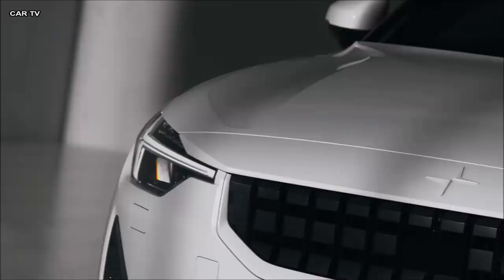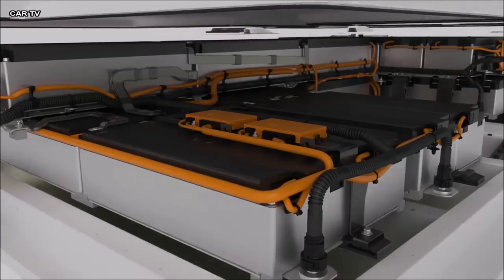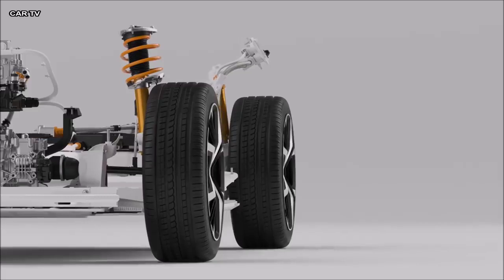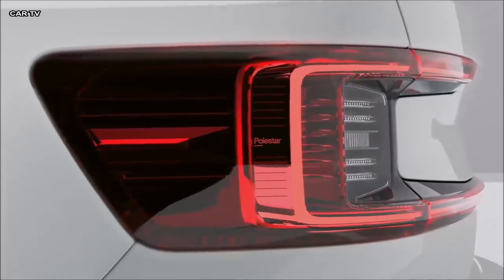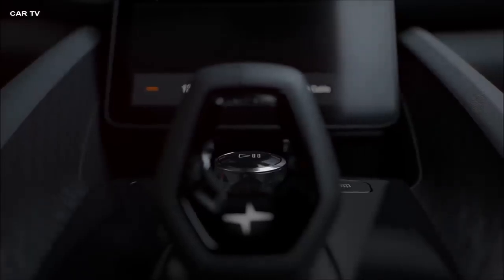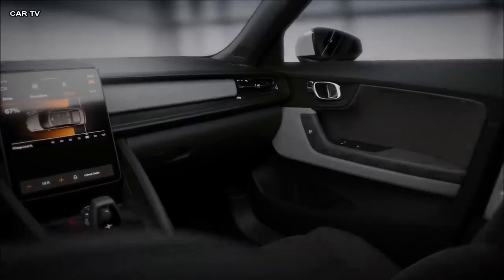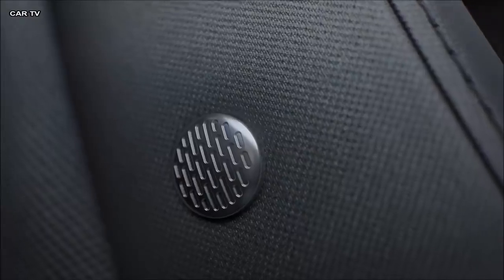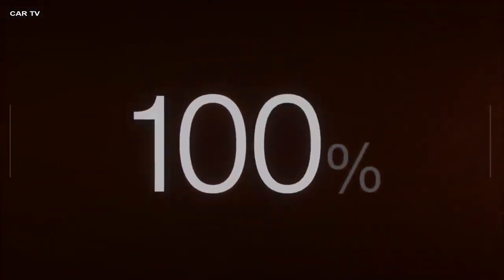2020 Volvo Polestar 2 Interior Exterior and Drive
Polestar reveals new Polestar 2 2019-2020

Polestar has taken the next step in its development as the electric performance brand with the reveal of the new Polestar 2. Polestar 2 is the new all-electric fastback that brings electric performance cars to a broader and increasingly progressive audience. It offers avant-garde design and a unique customer experience in the premium compact electric segment. Polestar 2 is the first electric car to compete in the marketplace around the Tesla Model 3, with the range starting at a guide price of 39,900 euros. For the first 12 months of production, guide price of the launch edition is 59,900 euros1.
“Polestar 2 is our first fully electric car and first volume model. Everything about it has been designed and engineered with passion and dedication. As an electric performance brand, and through the forthcoming launch of a portfolio of fully electric cars, Polestar is determined to address the world’s air quality challenges. Polestar delivers electric performance cars that are great to own and drive,” says Thomas Ingenlath, Chief Executive Officer of Polestar.

Polestar 2 is a premium five-door fastback with two electric motors and a 78 kWh battery capacity2 that will enable a targeted range of 500 km3, based on Volvo Car Group’s adaptable Compact Modular Architecture platform (CMA). The 27-module battery pack is integrated into the floor and contributes to the rigidity of the chassis as well as improves the car’s noise, vibration and harshness (NVH) levels – road noise has been reduced by 3.7 dB compared to a traditional chassis.
Polestar will answer the important question of charging Polestar 2 with a smart, convenient and extensive approach. With a connected digital solution available both in-car and on mobile devices, Polestar is setting up strategic collaborations to give Polestar 2 owners easy and hassle-free access to the world’s largest public charging networks.

For Polestar, performance underlies the entire driving experience. The all-wheel drive electric powertrain in Polestar 2 produces 300 kW (408 hp) and 660 Nm (487 lb-ft). This translates to a 0-100 km/h acceleration time of less than 5 seconds.

The standard dynamic chassis can be enhanced by the Performance Pack that improves driving dynamics with Öhlins dampers, Brembo brakes and unique 20-inch forged wheels. Polestar’s signature gold seat belts, brake callipers and valve caps complete the performance visuals.
Highlighting the technology spearhead role that Polestar plays within the Volvo Car Group, Polestar 2 is one of the first cars in the world to embed an infotainment system powered by Android. The Android backbone provides a solid and adaptable digital environment for apps and vehicle functions to coexist, and brings embedded Google services to a car for the first time – including the Google Assistant, Google Maps with support for electric vehicles and the Google Play Store5. Natural voice control and a new 11-inch touch screen display bring the new interface to life.

Phone-as-Key technology enables car sharing and a more integrated ownership experience, as well as Polestar’s connected services such as pick-up and delivery. It also allows Polestar 2 to sense the driver upon approach. Smart features like enlarged graphics in the instrument cluster allow the driver to easily see the charging status and range before entering the car. Polestar 2 can also predetermine the driver’s next move to create a seamless experience with a prepared cabin and quick start sequence.
Maximilian Missoni, head of Design at Polestar, comments: “We decided to bring something different to the segment. Our avant-garde design has evolved from Polestar 1 into an edgier, bolder statement.
Design-led features include Pixel LED headlights4 and proximity lighting which enable a unique welcome sequence, Polestar’s now-signature frameless side mirrors and the unique illuminated Polestar logo, which is reflected onto the car’s panoramic glass roof.
In common with all Polestar cars, Polestar 2 will only be available for ordering online. The guide purchase price for the launch version of Polestar 2 is 59,900 euros1 with subscription pricing to follow at a later date. Pre-orders are open at polestar.com. Production of Polestar 2 begins in early 2020 in China for global markets in both left- and right-hand drive.

 1. Guide pricing:
EUR: 39,900-59,900 based on the German market and local taxes;
USD: 63,000 for the launch edition. Less the federal incentive of 7,500 USD = 55,500 USD for the launch edition;
RMB: pricing in China will be announced at a later date.